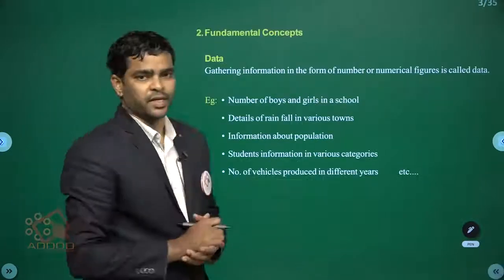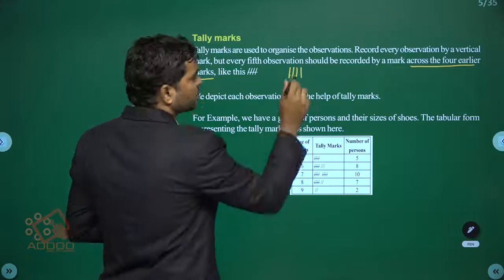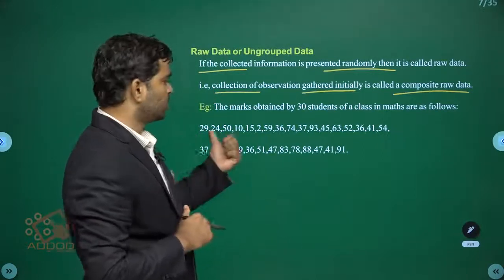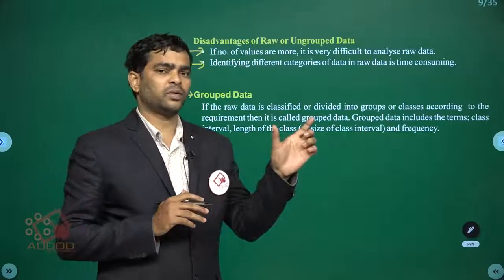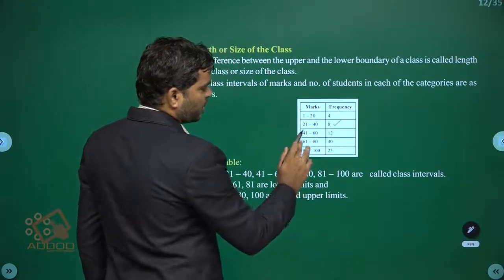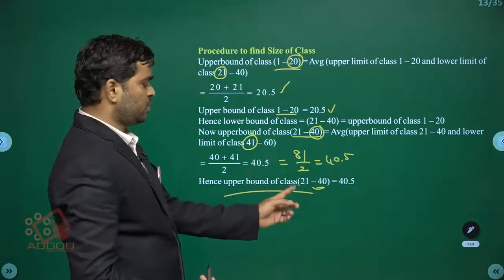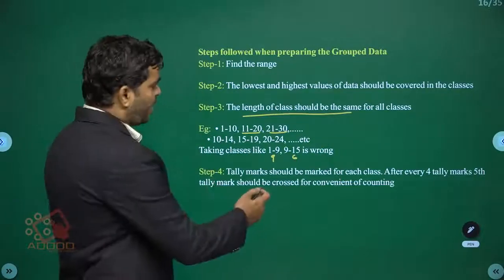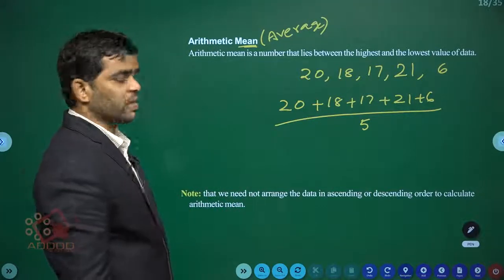6TH CLASS IIT MATHS